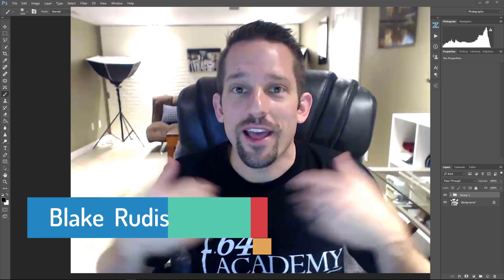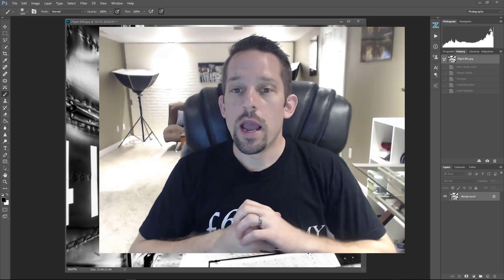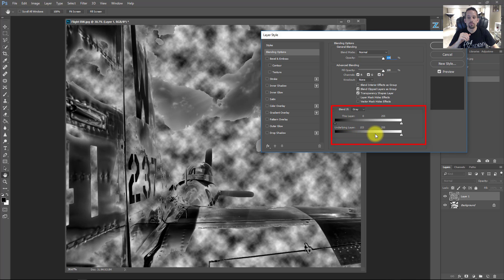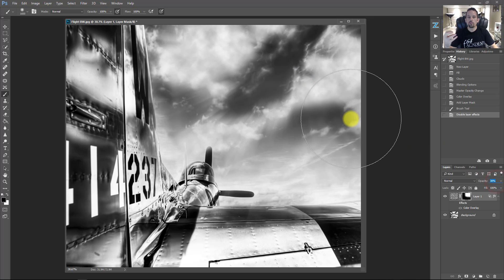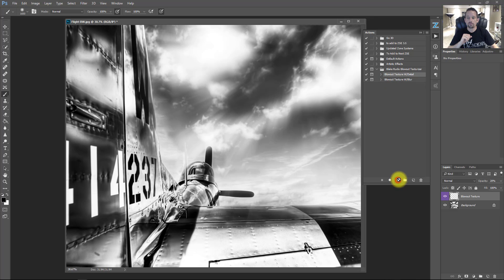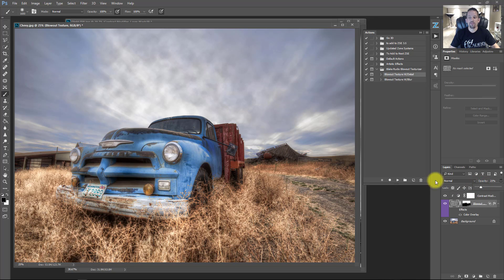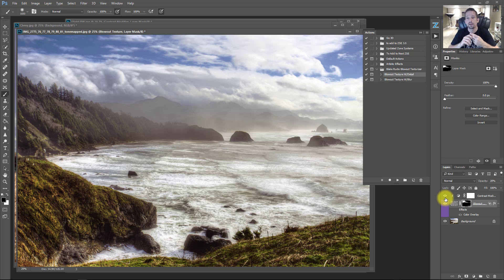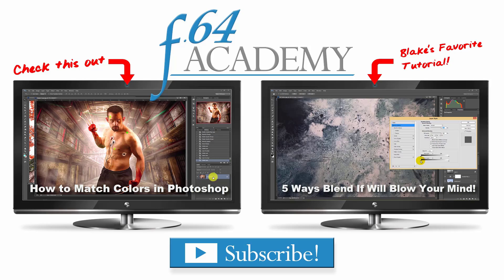How to fix Blown Out Highlights in Photoshop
I once thought blown out clouds were a deal breaker... not anymore!

There have been many landscape photos that have found their way to my trash can on my computer because I pushed the histogram a bit too far to the highlights and ruined the picture.  It can be challenging sometimes to balance a good histogram when the scene offers a full gamut of dynamic range.  You want to expose for the highlights, but run the risk of introducing noise in the shadows when you recover the exposure.  On the flip side, you want nice clean shadows with sufficient detail, but then you risk blowing out cloud detail.

You may be thinking that those challenges are a thing of the past with our high-end sensors and HDR processing, but the struggle is still real!  The problem with blown out clouds is that the viewer is going to go straight to the areas that are the lightest.  Big blotchy white spots on our photo, ironically, are a black hole for the viewer's attention.  We want to avoid those paper white monoliths at all costs, but how do we recover detail where there is none?

You don't, is the answer.  You cannot recover detail in a photograph if the detail is not there, to begin with.  However, you can add structure with a little bit of creative problem solving.

In today's free tutorial I am going to show you a new method I developed by accident when trying to create an artistic effect Action.  Ever wonder why I harp on experimentation so much?

The basic concept is to render some clouds in Photoshop and blend them in with Blend If.  Say goodbye to blown out clouds!  Here is the list, or skip to the bottom of the page and watch the tutorial and download the Action!